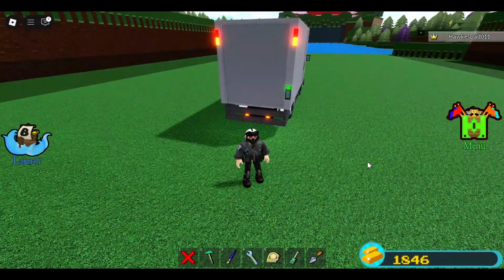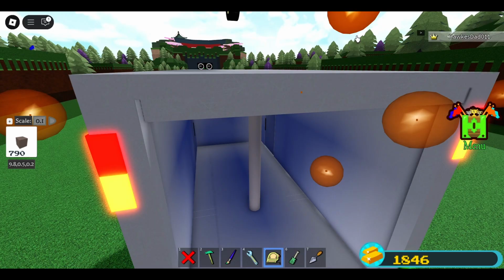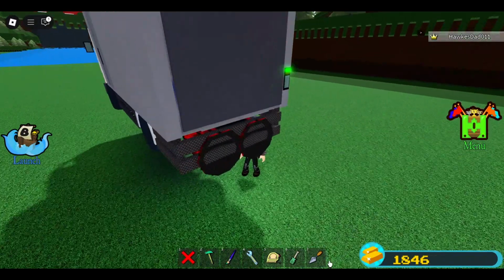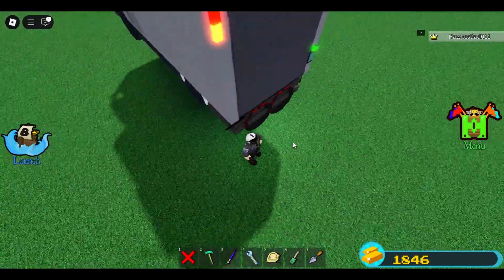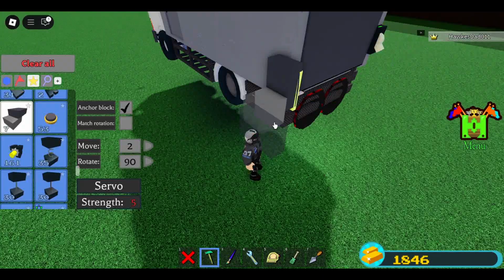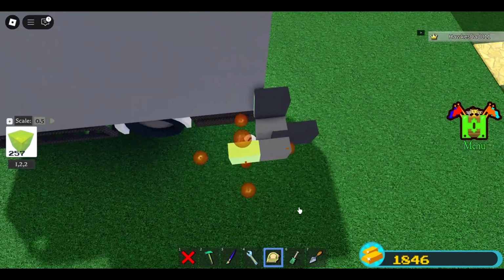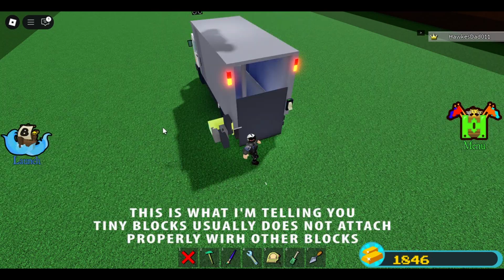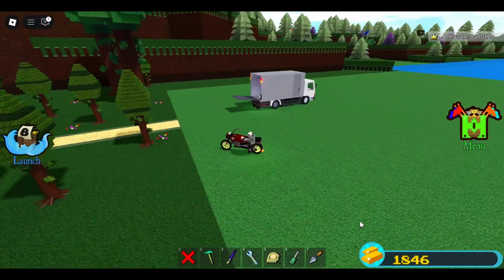EASY TUTORIAL Mobile Friendly Ramp Door How to Build in Roblox Build a Boat for Treasure! HawkesDad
This is an easy mechanics, but makes your build much more functional and realistic!